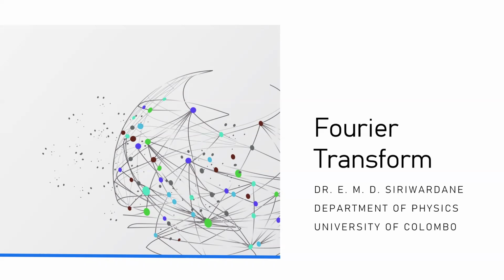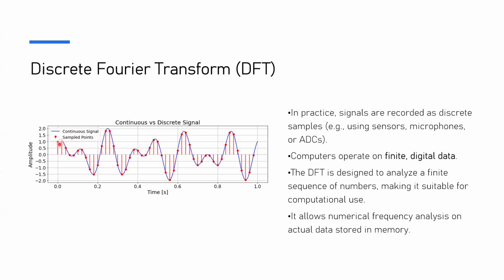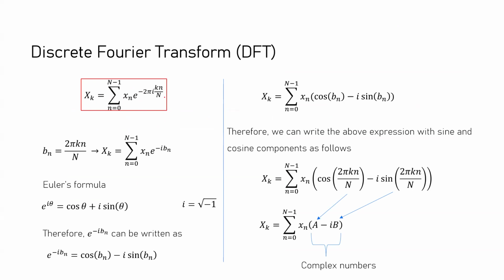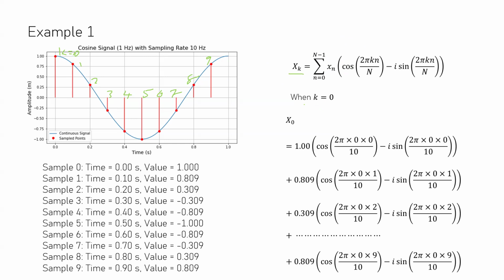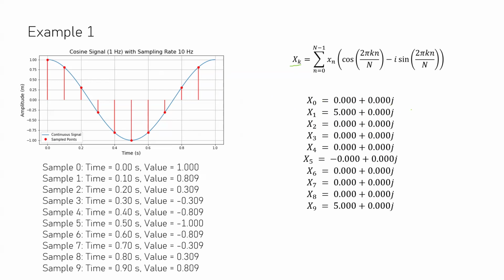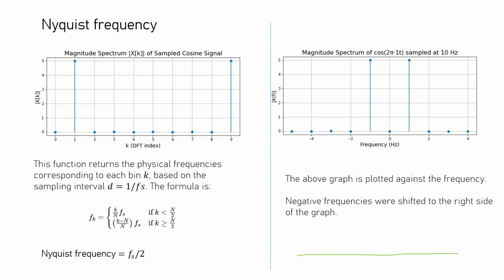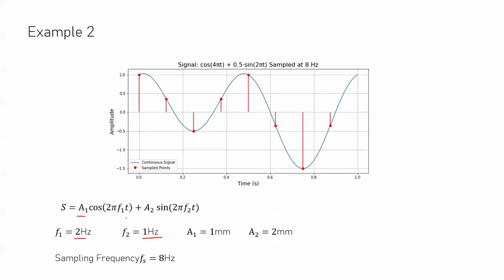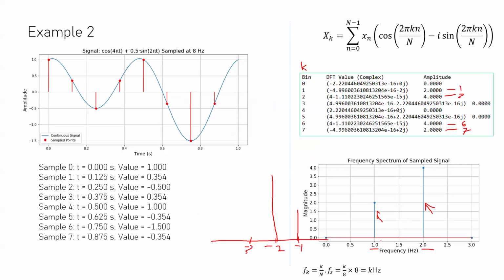Fourier Transform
This video is created only for the academic purposes of the Department of Physics at the University of Colombo, Sri Lanka.